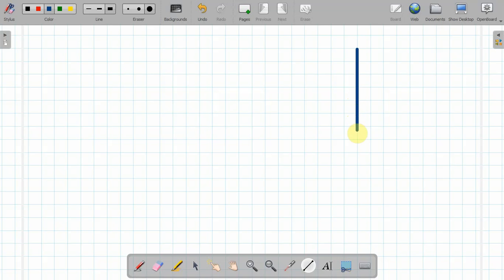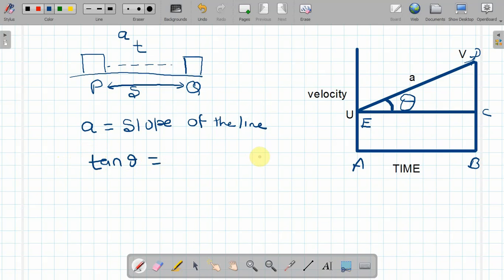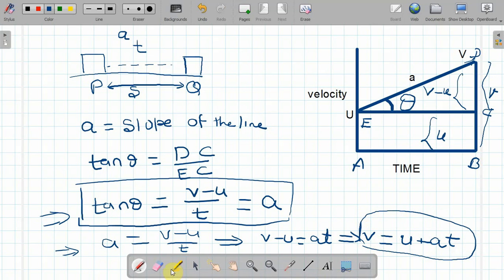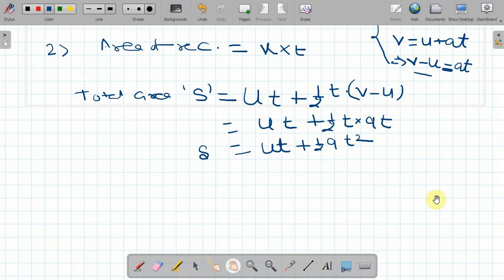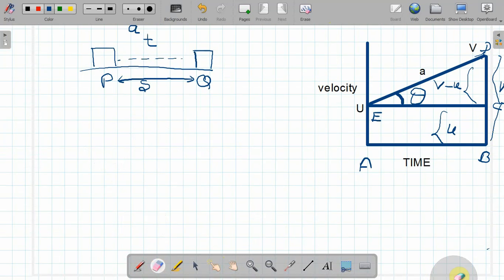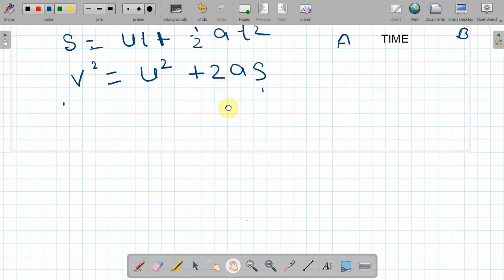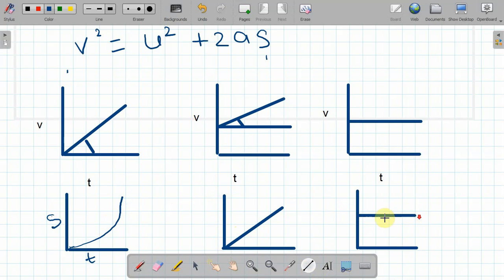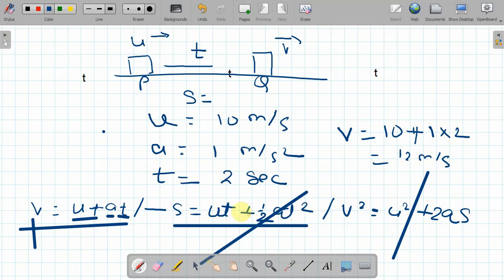LINEAR EQUATION OF MOTIONS PHYSICS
HOW TO DRIVE LINEAR EQUATION OF MOTION
 v=u+at
 s=ut+1/2at2
 v2=u2+2as